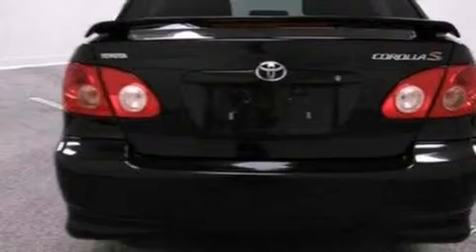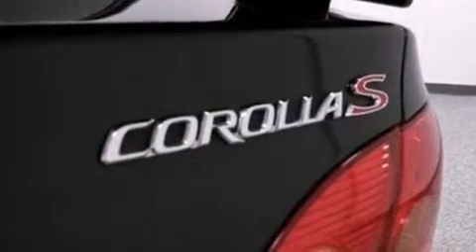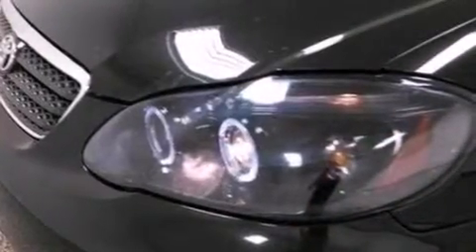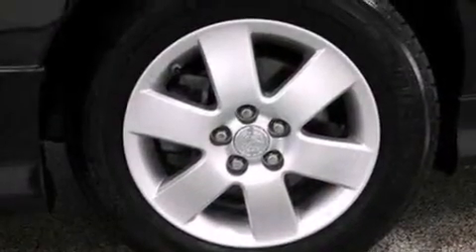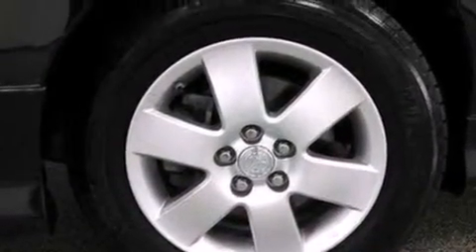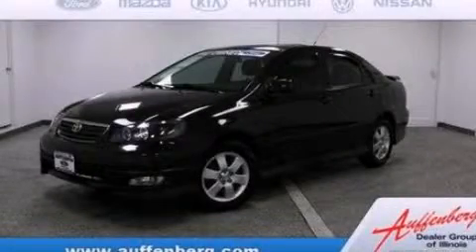Used 2008 TOYOTA COROLLA O'Fallon IL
We have been honored to serve the O'Fallon IL area , we promise that your experience at our dealership will exceed your expectations ! Year : 2008 Make : TOYOTA Model : COROLLA Engine : 1.8L I4 16V MPFI DOHC Trans . : 4-SPEED AUTOMATIC Exterior : BLACK SAND PEARL Miles : 104,104 Stock : 21001F Auffenberg Ford North Regency Park O'Fallon , IL 62269